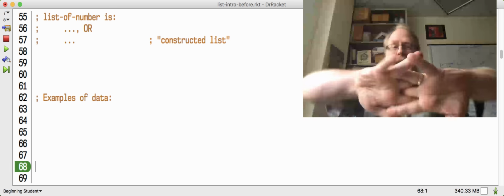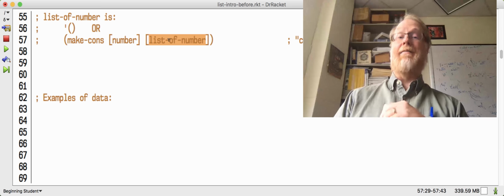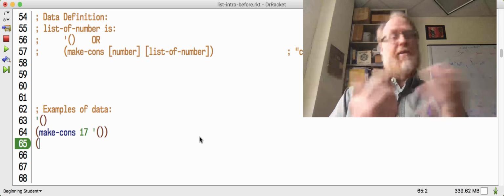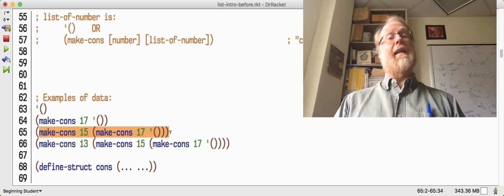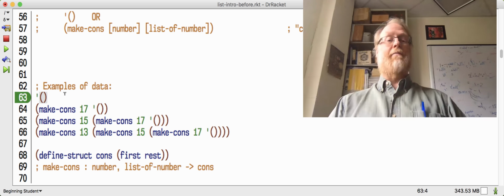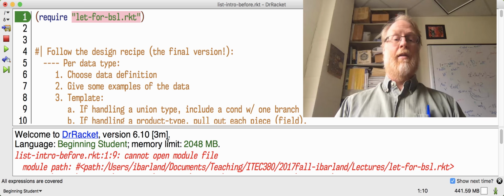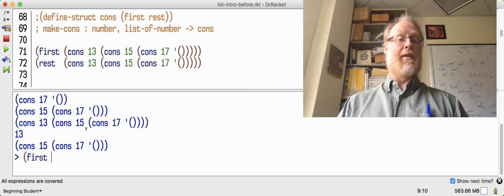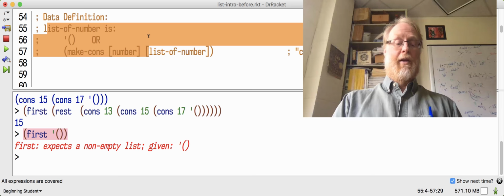list-intro-data-defn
the data definition for a list-of-number (a union type, where one variant is itself a compound/struct)